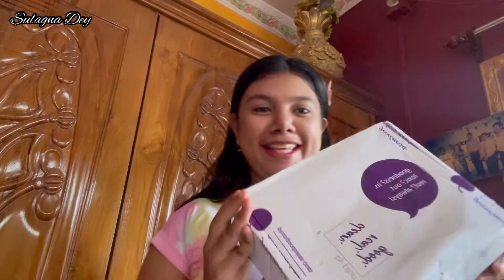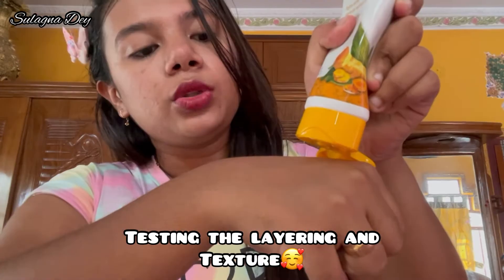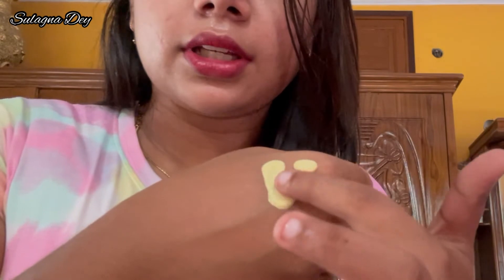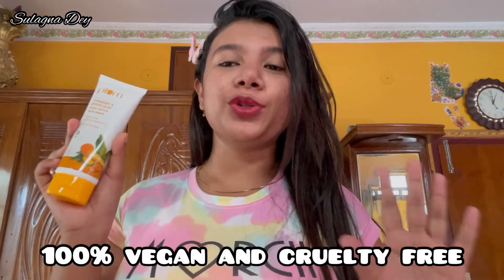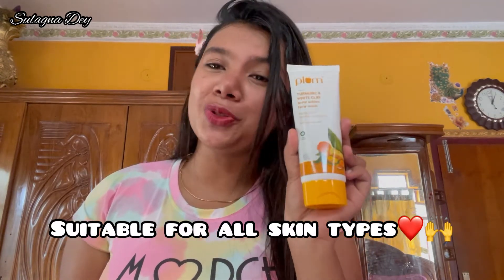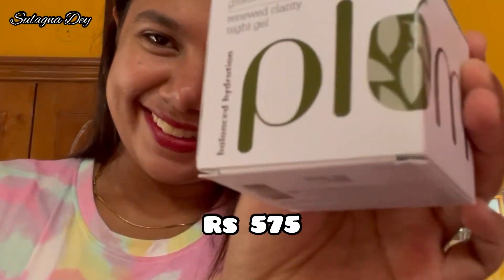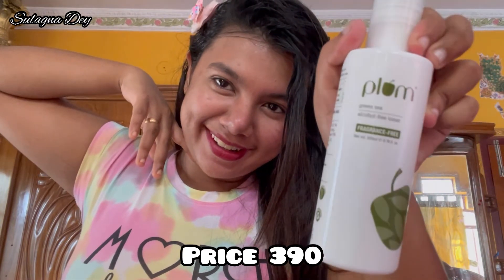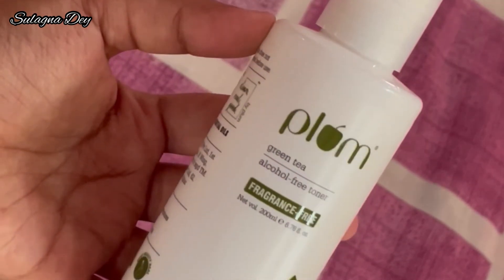Facewash that changed my skin!😍| plum turmeric & white clay facewash| skincare review | Sulagna Dey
ClearSkin is here to give you bright, clear skin!
Plum’s Turmeric & White Clay is the go- to face wash to fight dullness and get clear bright skin!
With the goodness of Turmeric, White Clay & Orange Peel that enhances overall skin health & youthfulness by improving cell turnover. This gentle, soothing, non-drying sulphate-free face wash fights breakout, soothes sun damage & unclogs pores to make your skin clear like never before!
Check out the video for my detailed review on the face wash. From how to use it to what it does, I have covered it all.

*Turmeric10* to avail 10% on all Plum products on their website!😛

You can buy these products on: Website link:
  Private communication for intended reci